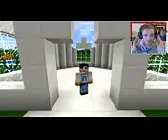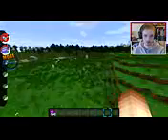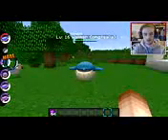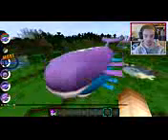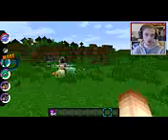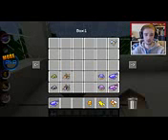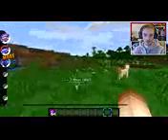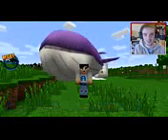Minecraft Pixelmon NEW GIANT POKEMON SHINY Wailord NEW Pokemon